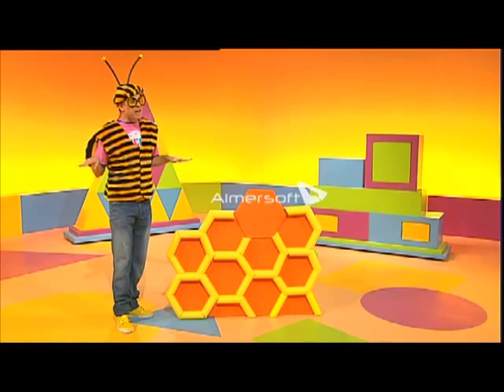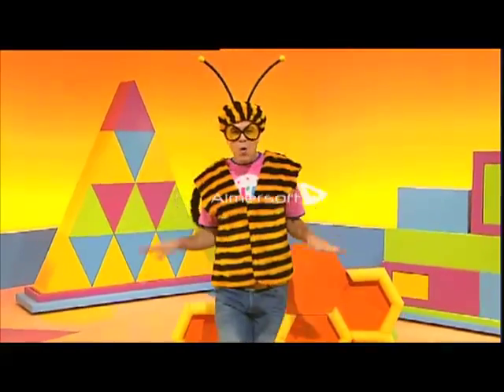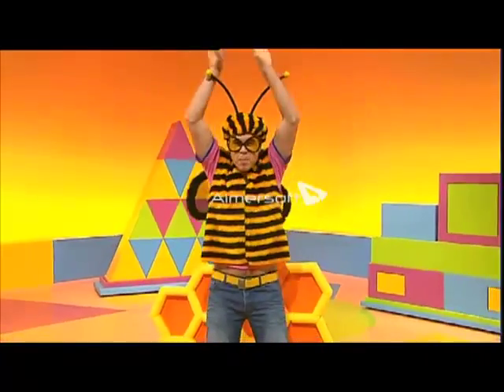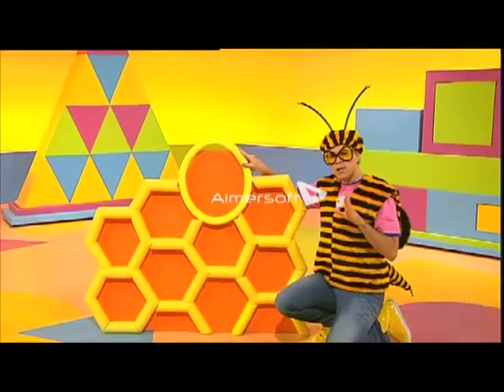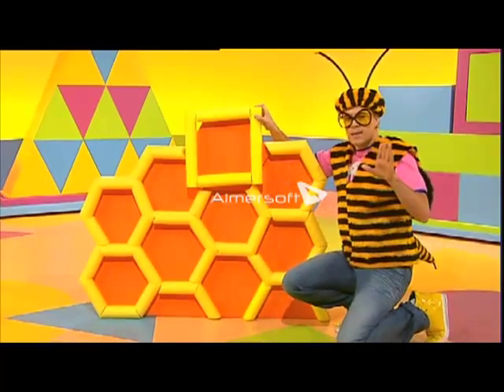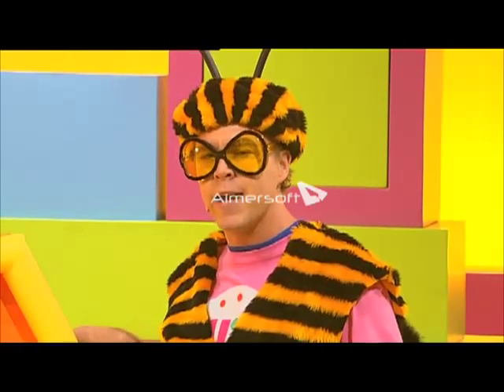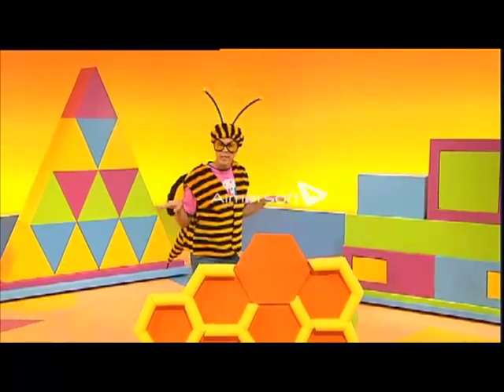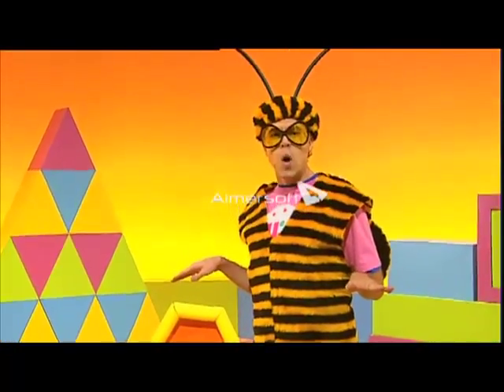Hi-5 Imagine That Stevie Making Honeycomb